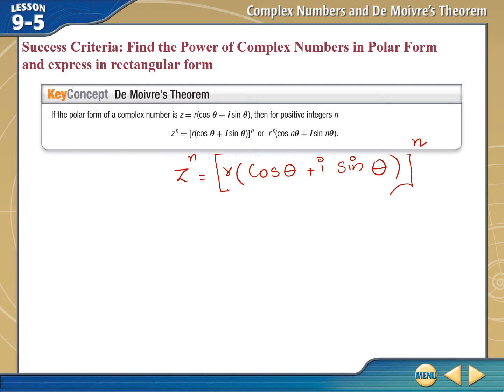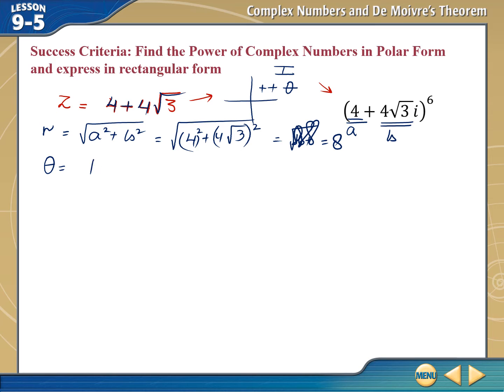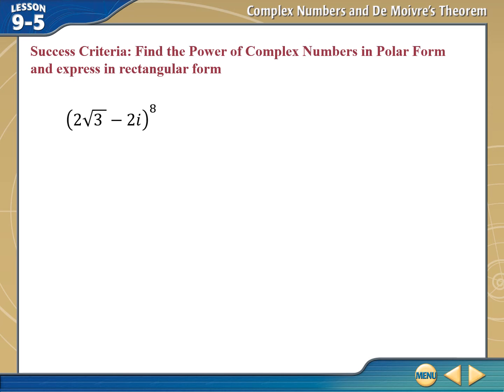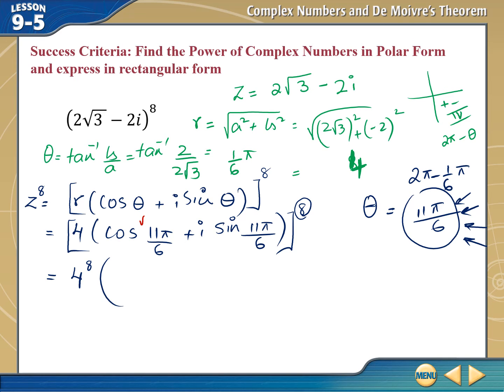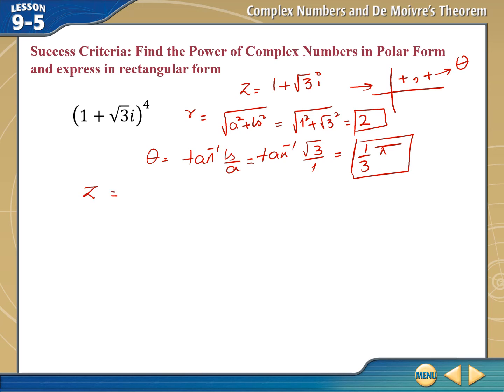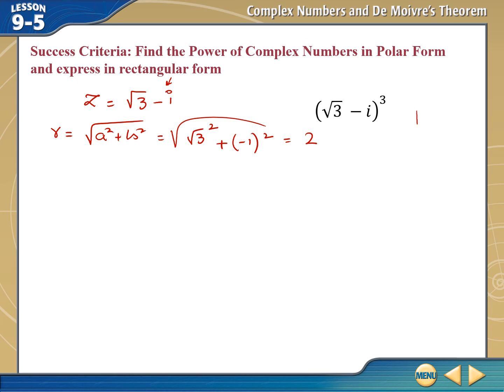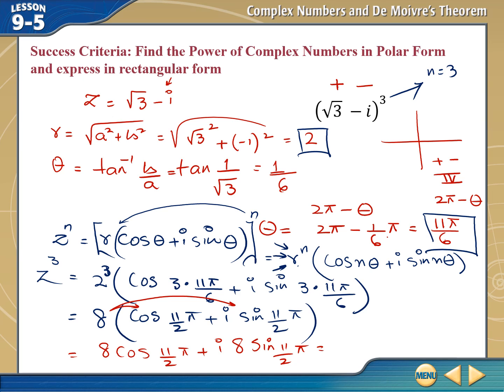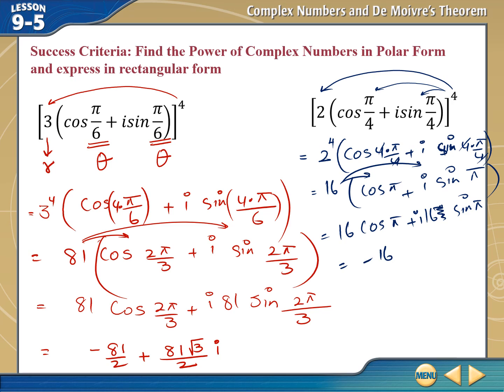De Moivre's Theorm